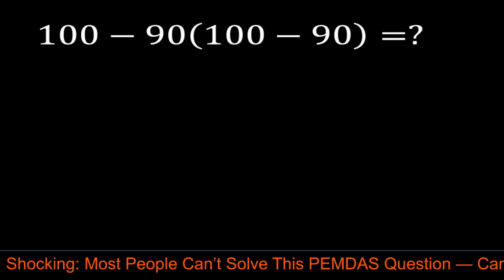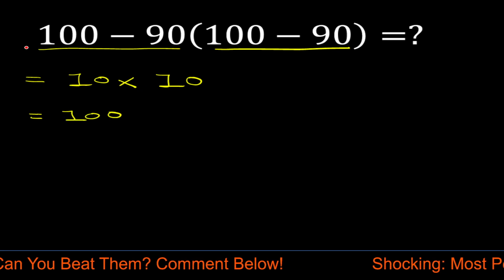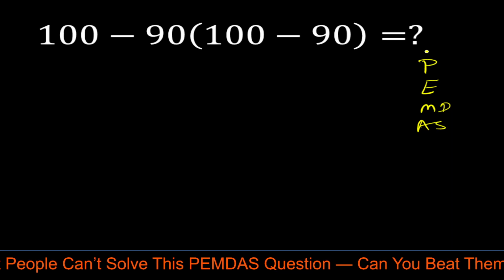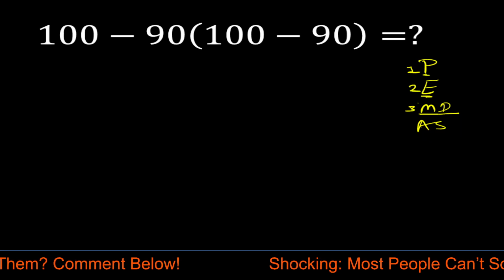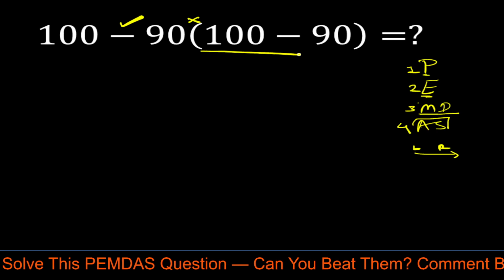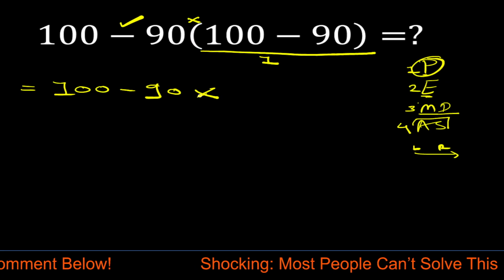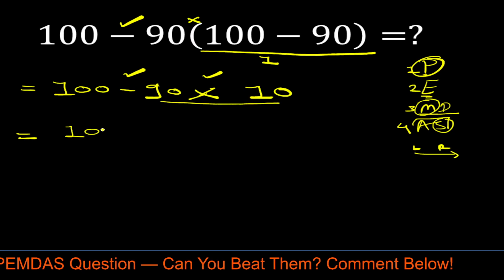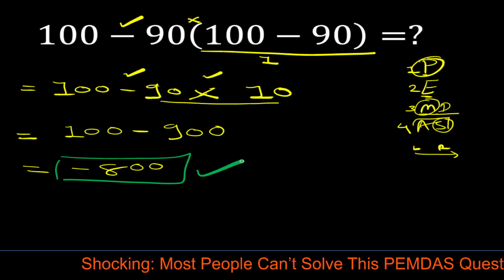This One ‘Simple’ Math Question Is Breaking the Internet!